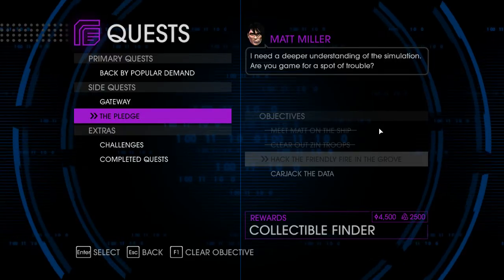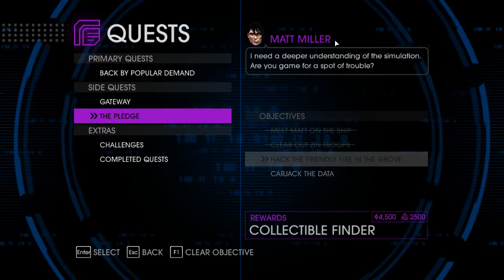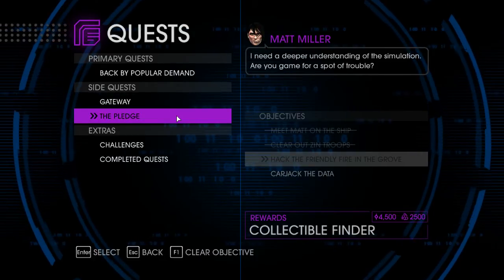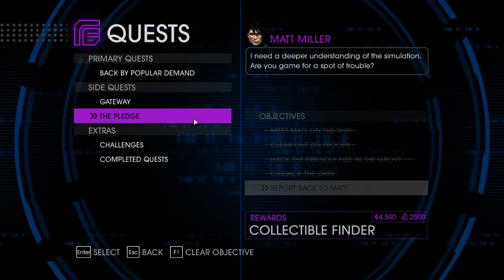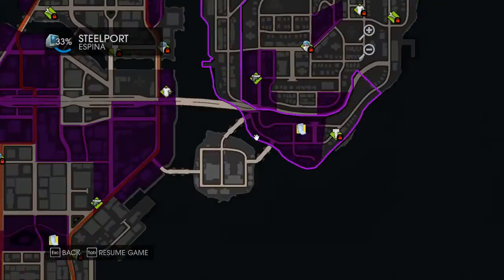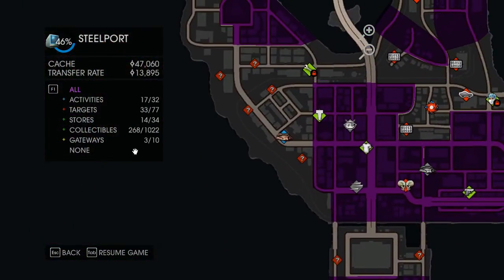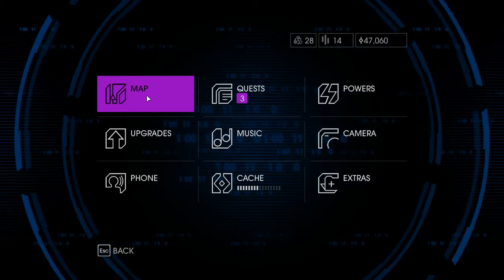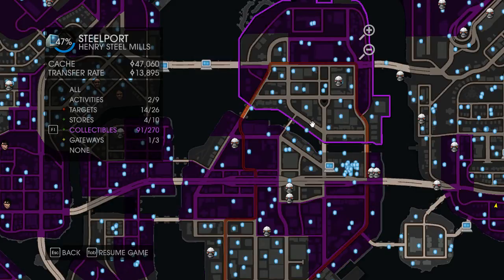Saints Row 4 - Collectible Finder Guide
Sorry for the wait, here's another video from Saints Row! :)